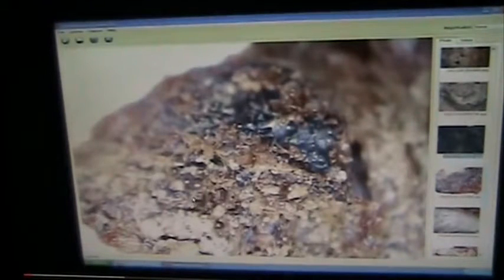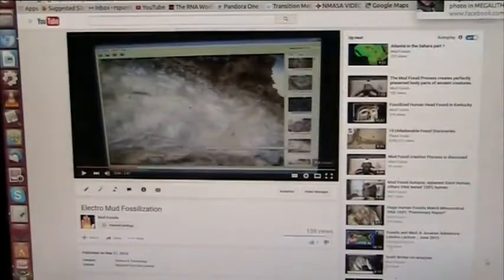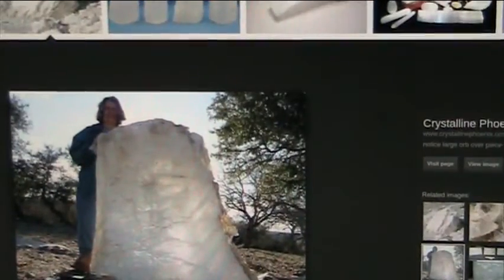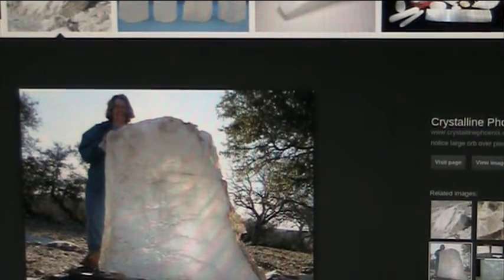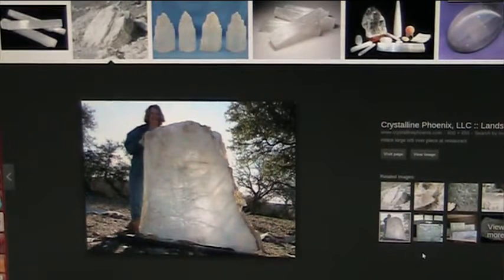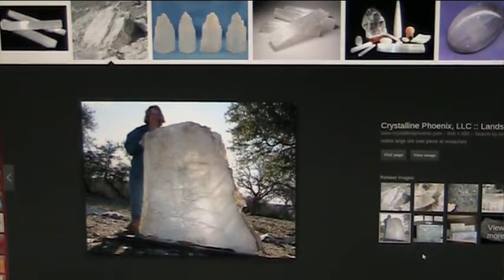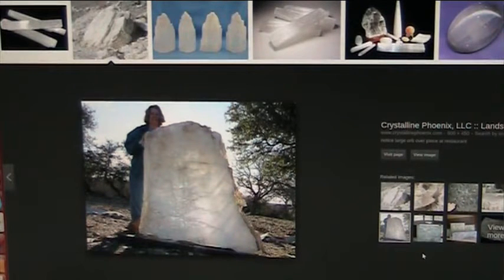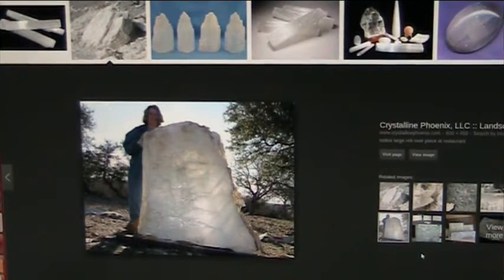Tendons of giant creatures are the mineral Selenite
Selenite found in Utah is actually Fossil tendons. Mudfossils are created in wet conditions. Sometimes the preservation is stunning.